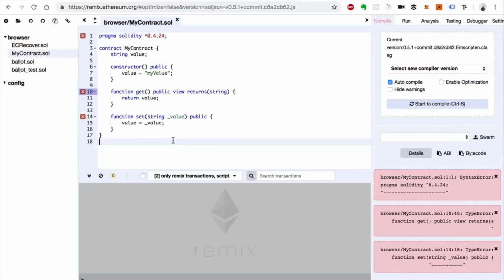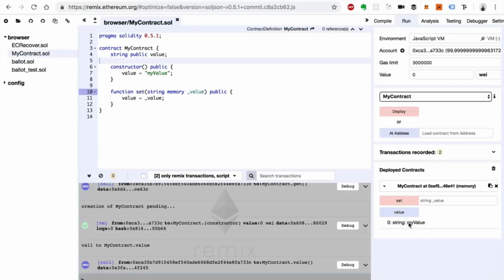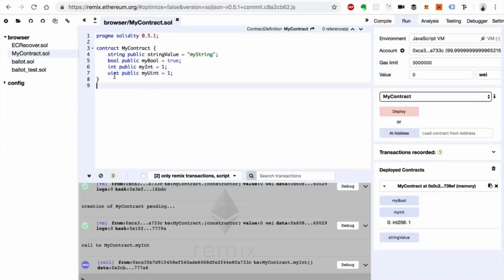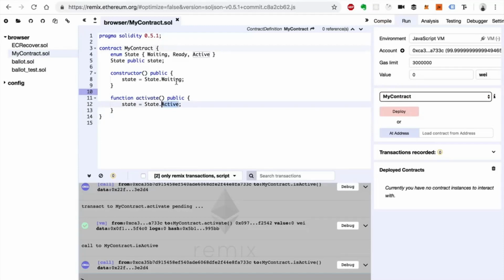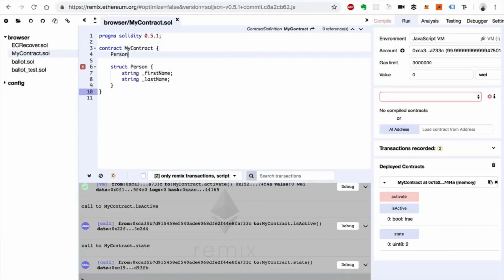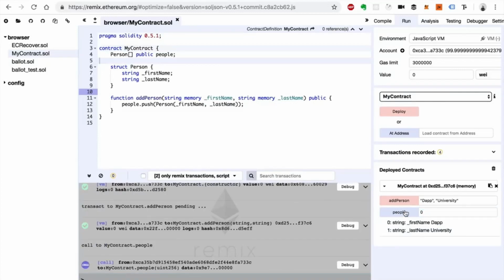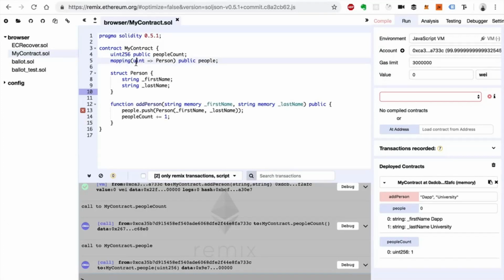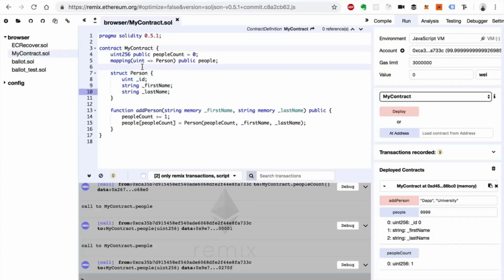Solidity Programming Language for beginners #2